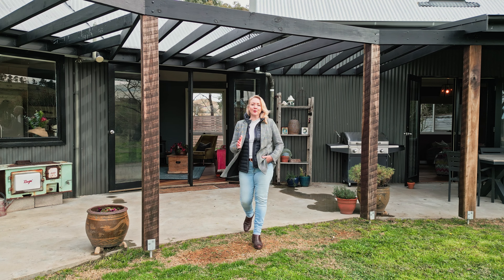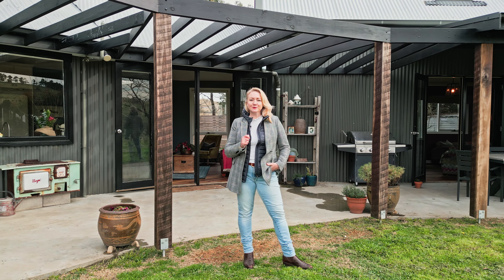180 Bombay Road, Braidwood| Striking Solar Passive Style Country Home